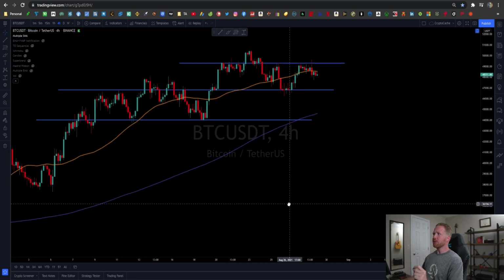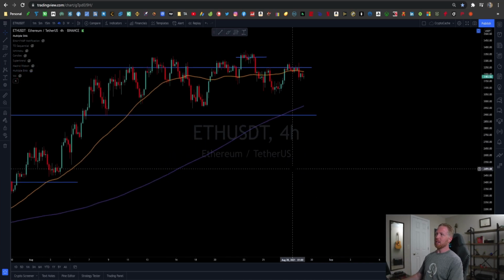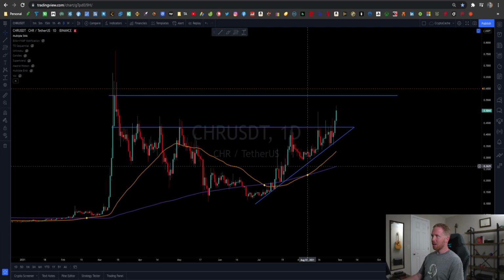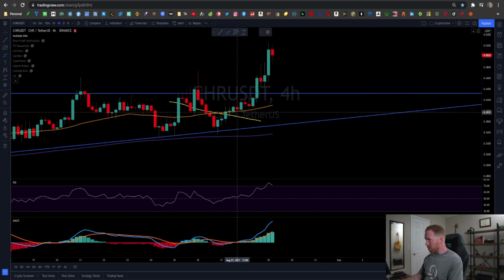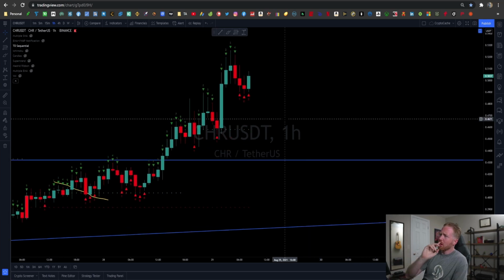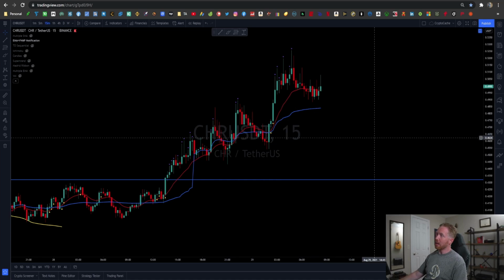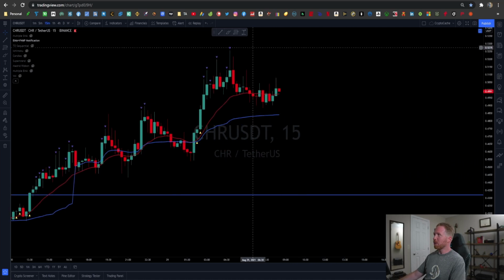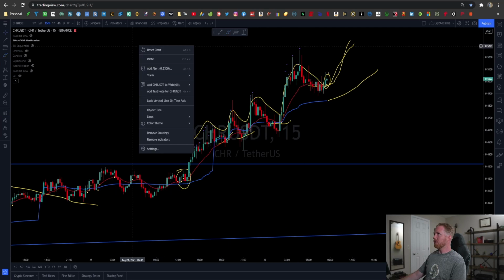CHR Coin Price Prediction – Technical Analysis for Chromia, August 2021